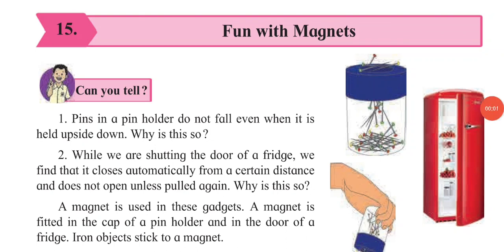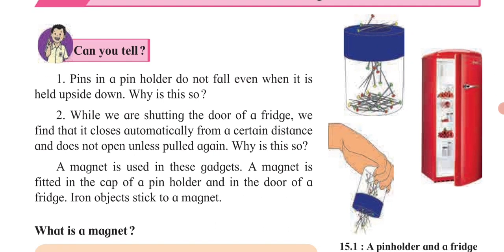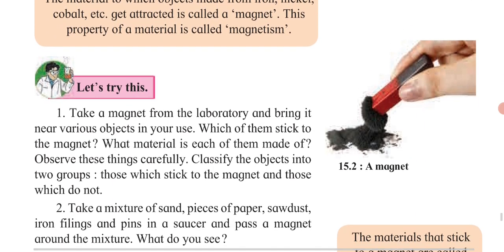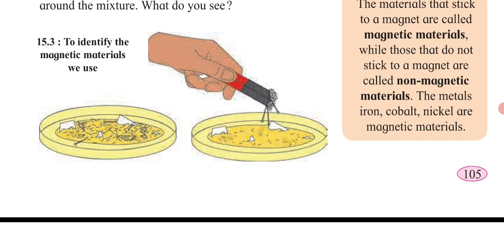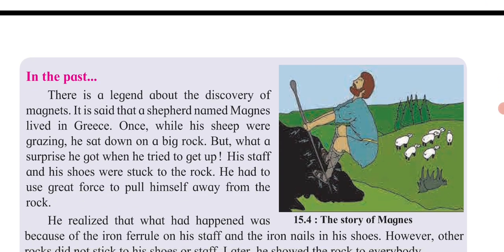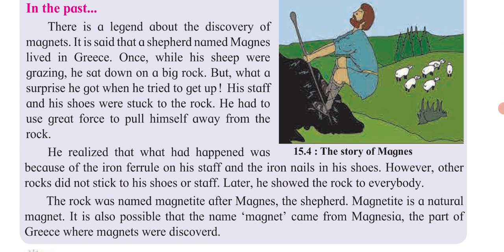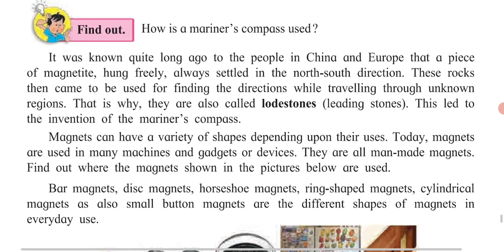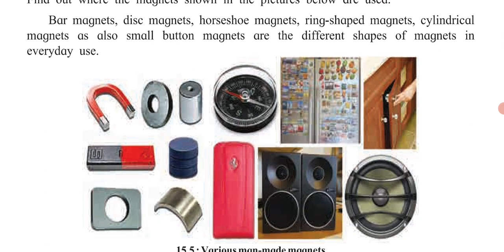6th std / Science / Lesson no 15 / Fun with Magnets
Description about magnet # its discovery